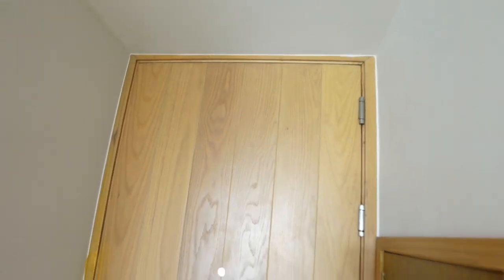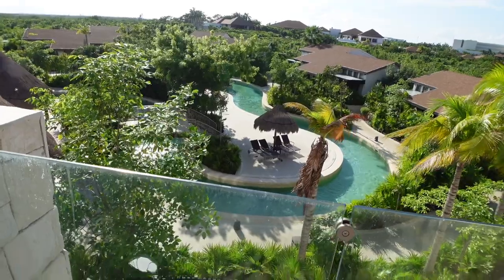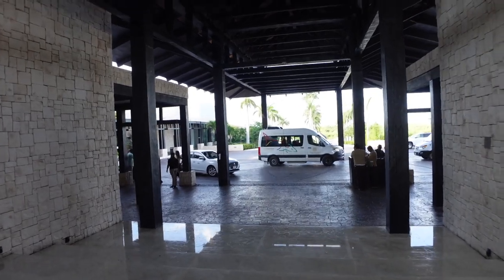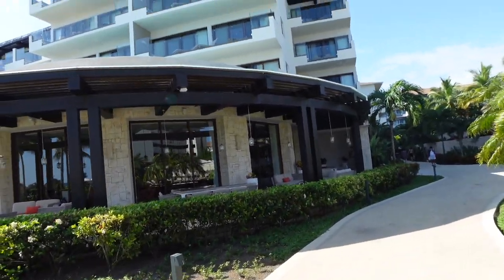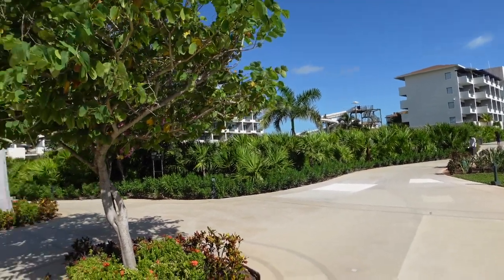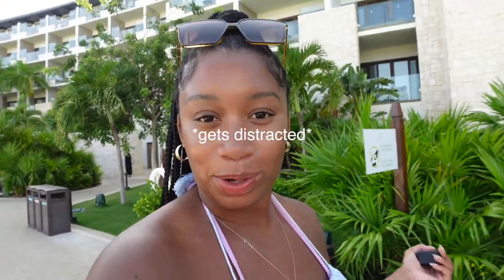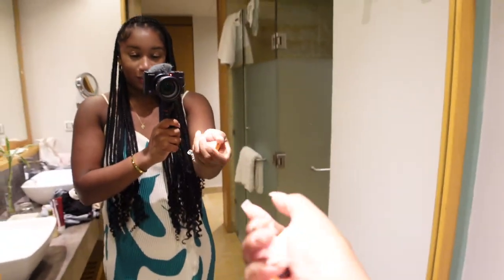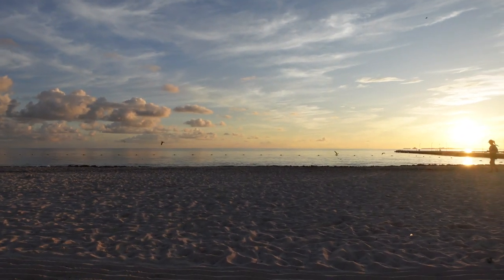VLOG - CANCUN, MEXICO - dreams playa mujeres golf and spa resort | wedding, snorkeling, boat day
I attended my first destination wedding as a bridesmaid in Cancun, Mexico at Dreams Playa Mujeres Golf and Spa Resort 😍 I had a great time and I'm ready to travel outside of the country again 🤣 Congratulations to my friends on their beautiful matrimony!!! Hope you guys enjoy this vlog.

T I K T O K : @forevermariahperry
S N A P C H A T : @mariahperrry